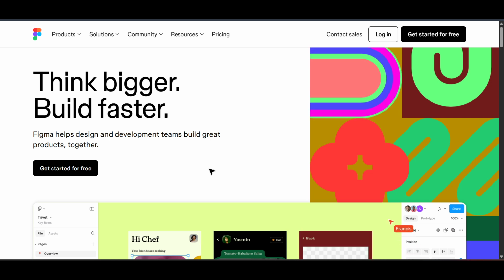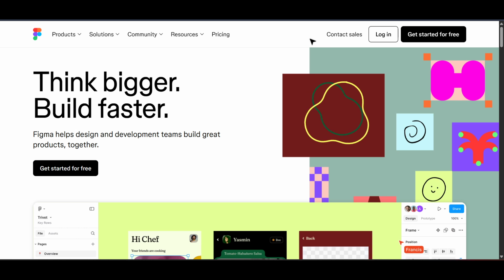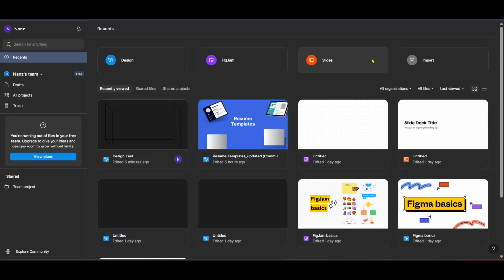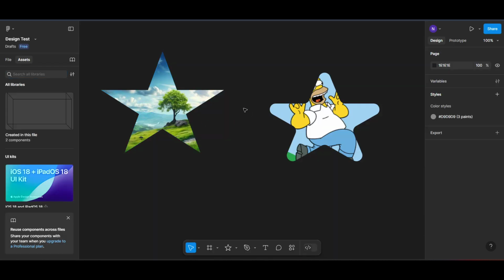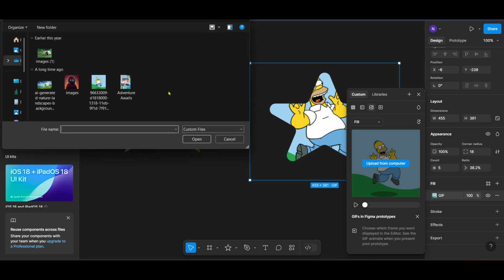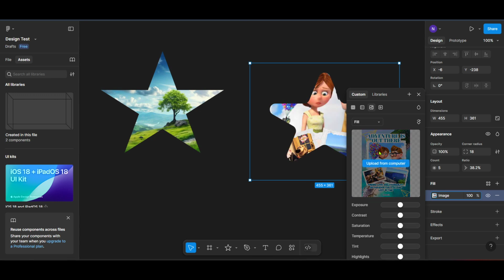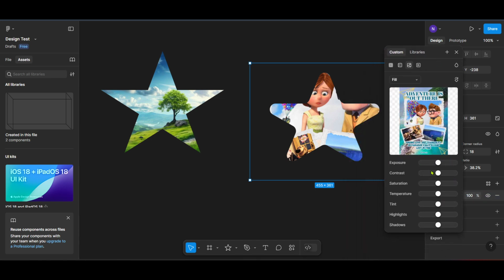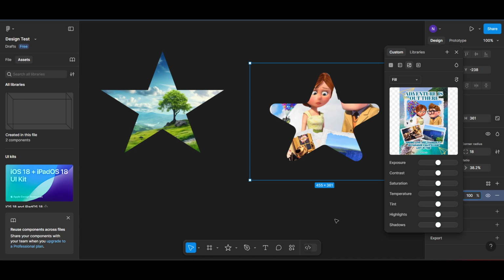How To Replace Images In Figma (Full 2025 Guide)